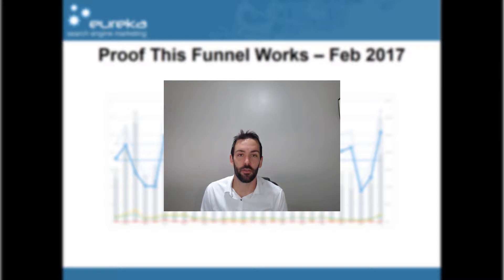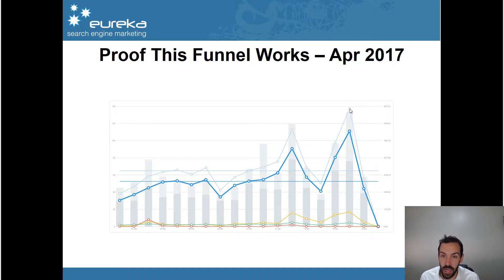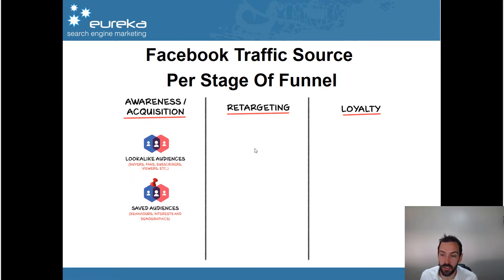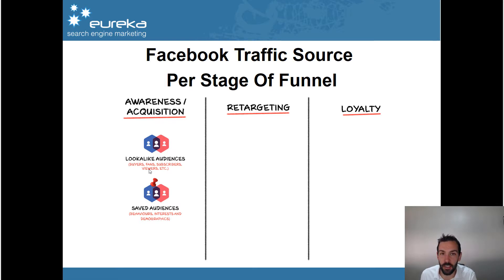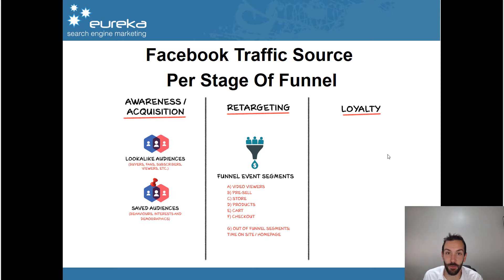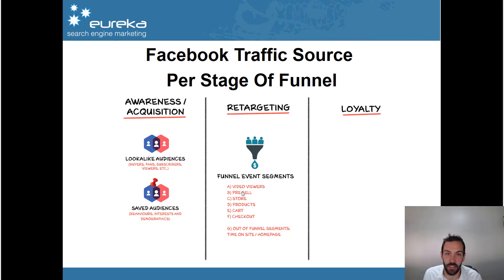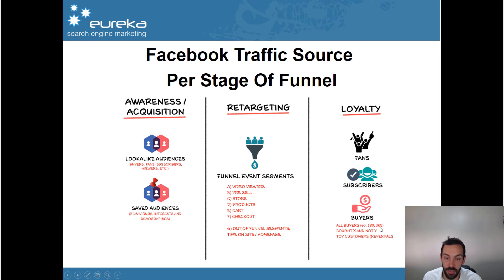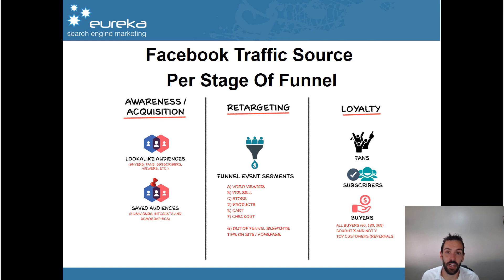How to use Facebook Ads to Generate Traffic To Your Website - The Eureka Master Class Episode 8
In this week's Eureka Master Class, you'll learn how to effectively drive traffic to your website with Facebook Ads using this unique 3 tier marketing funnel.

This will show you how and when you should be using the different forms of traffic from Facebook ads to explode the number of leads or sales you get for your business